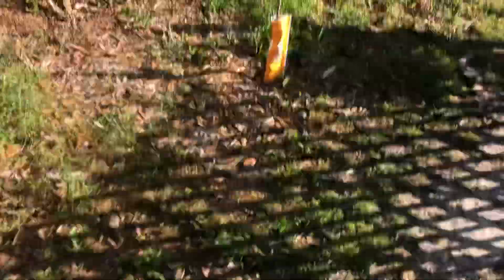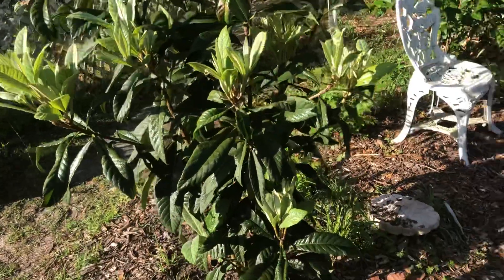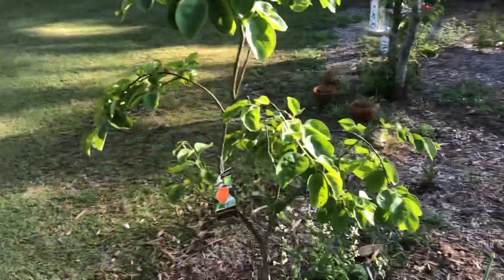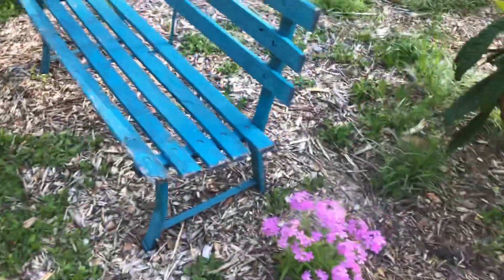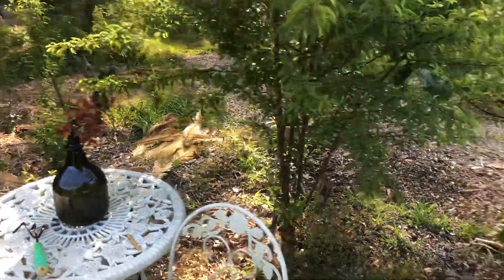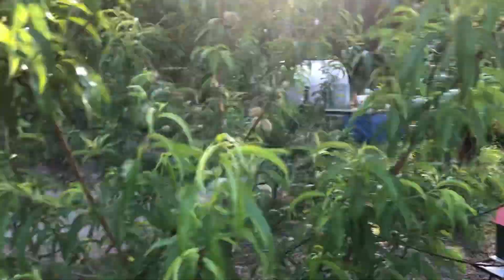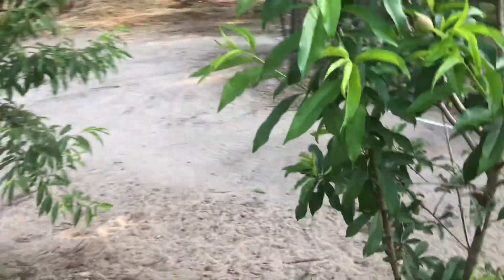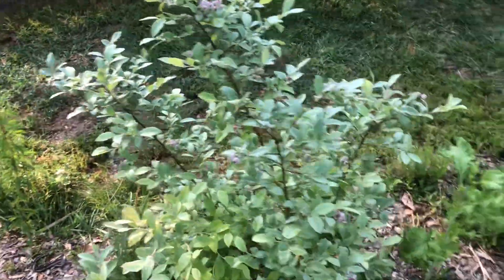April 28, 2022 Update Of The Food Forest